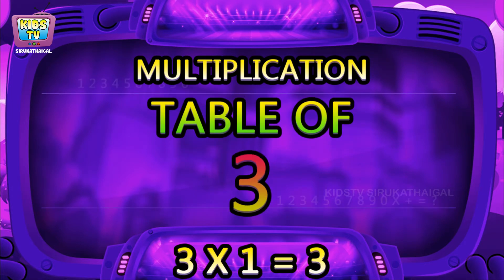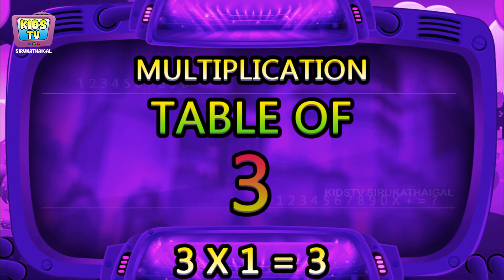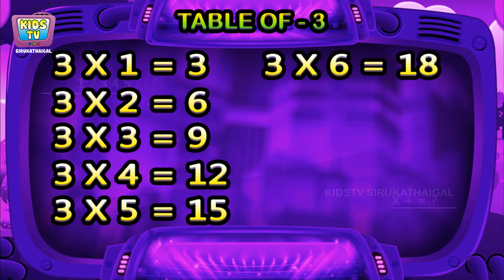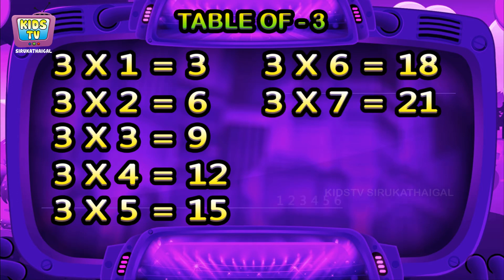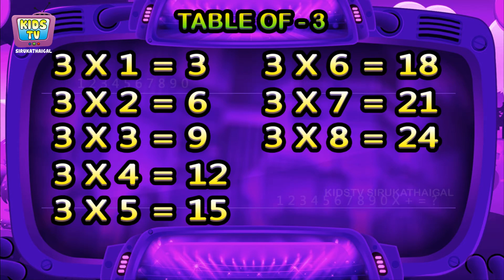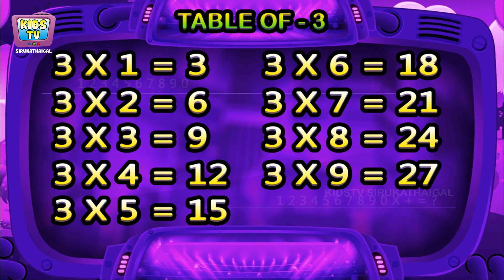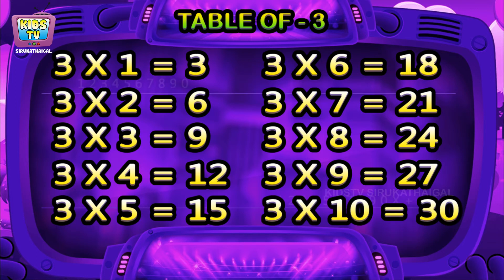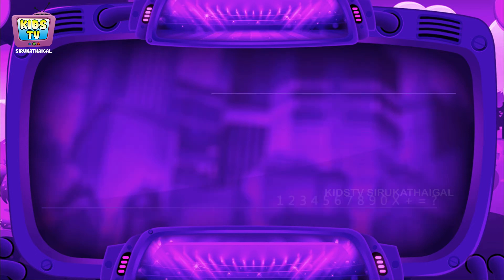Learn Multiplication Table Of Three 3 x 1 = 3 | 3 Times Tables | Fun & Learn | KidsTv Sirukathaigal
Hi all

Fun & Learn Multiplication Table Of THREE, Easy way to Learn Tables of "3" For Your Children with Fun And Learn Videos Best Multiplication table songs